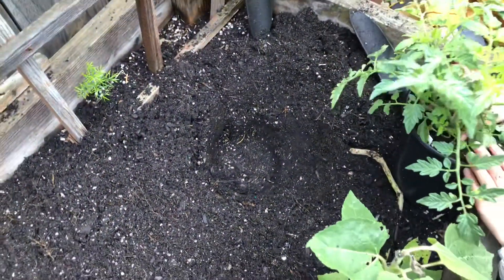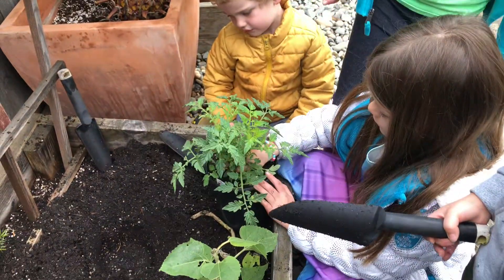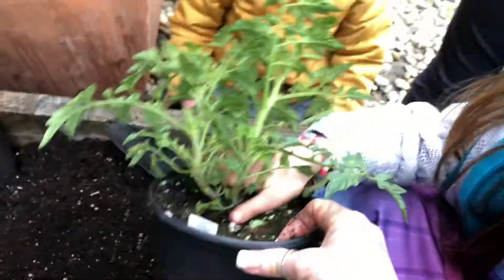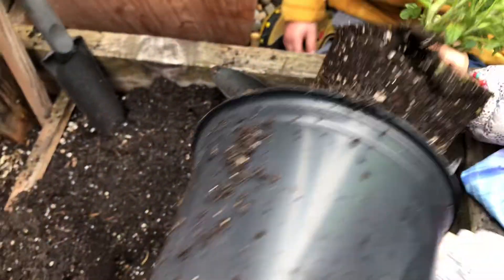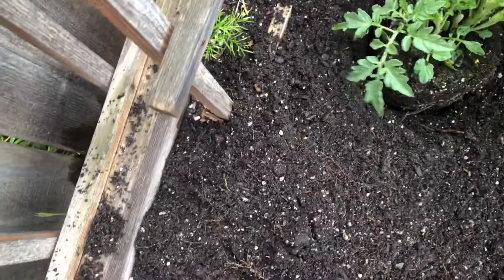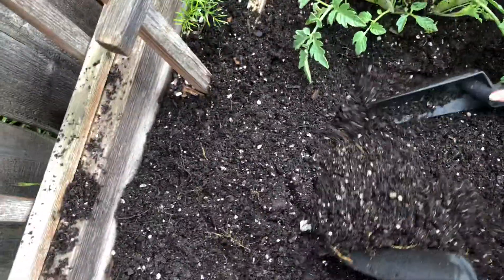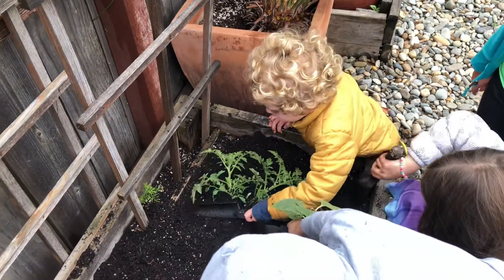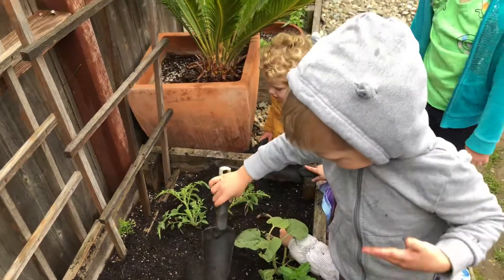🍅 Planting Tomatoes Part 2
TGFK 3.23.20